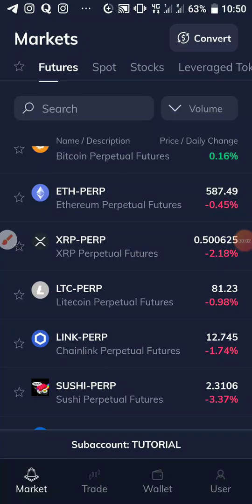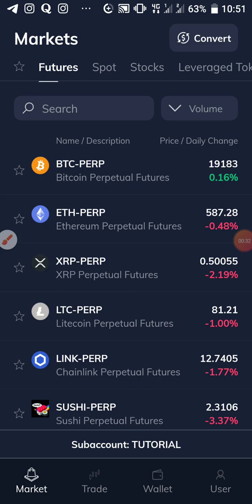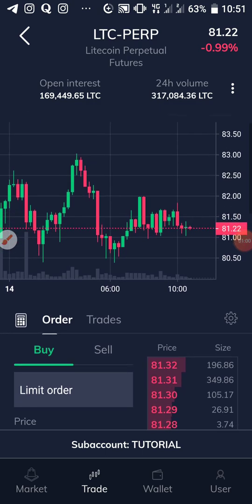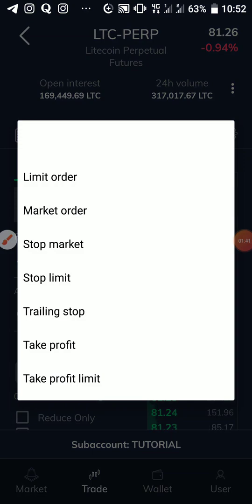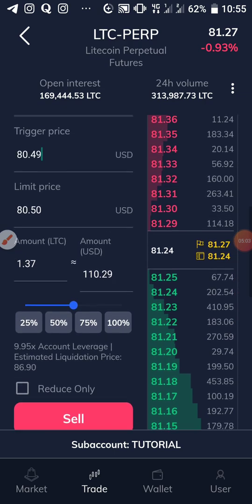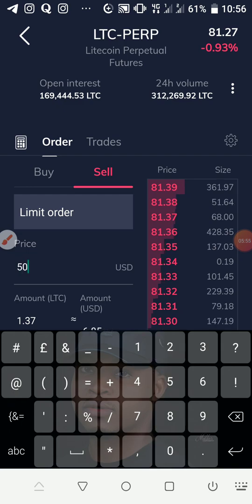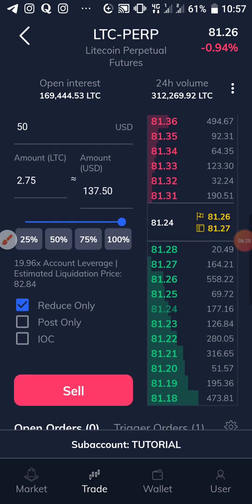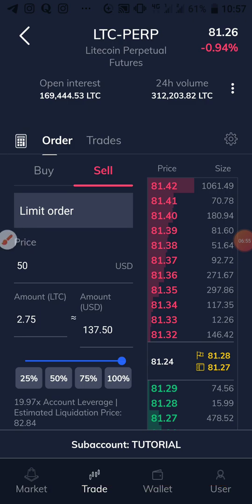HOW TO USE THE STOP LIMIT ORDER ON FTX EXCHANGE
This serves as a guide on how to use the Stop Limit Order Feature on FTX Exchange.

I trade cryptocurrencies using my favourite exchange, FTX. You can sign up to join my team: